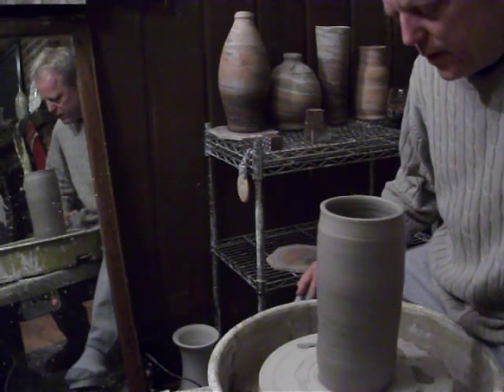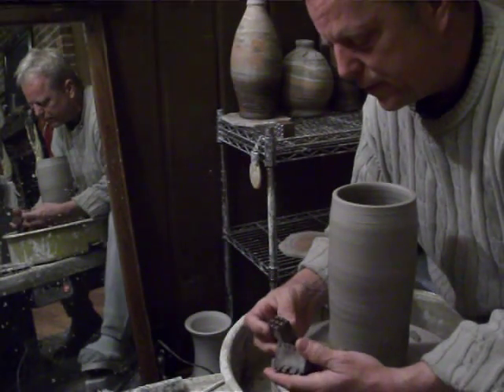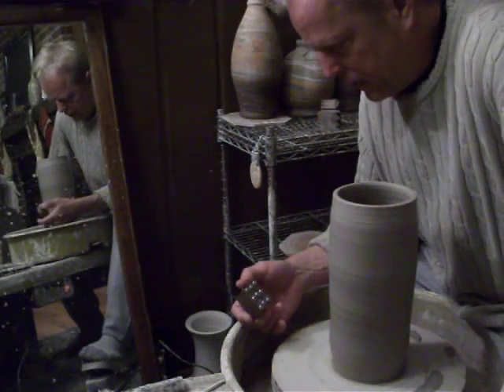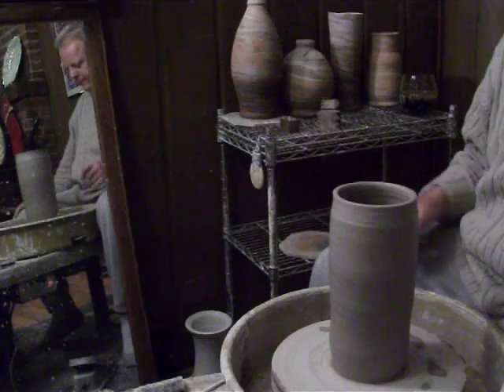How to use Custom Wood Blocks on pottery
Using some Custom Wood Blocks on fresh clay that I made today.   This is really cool!